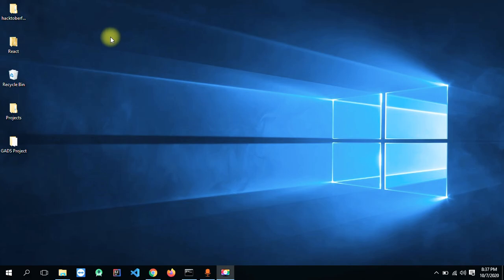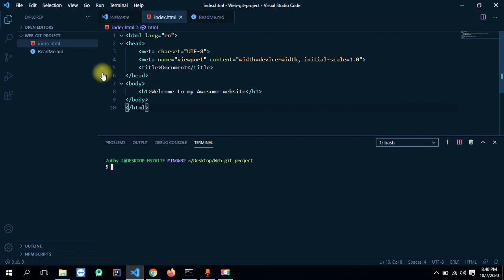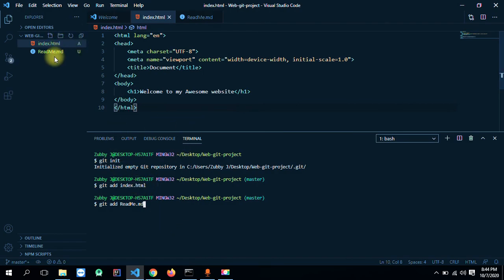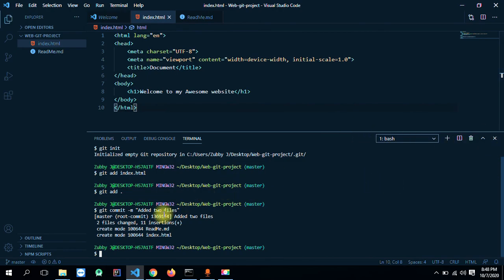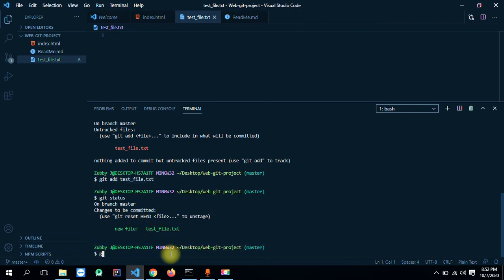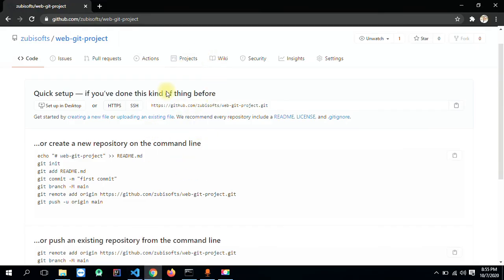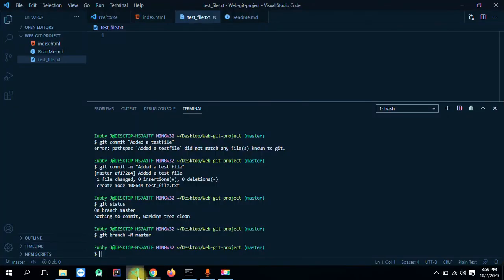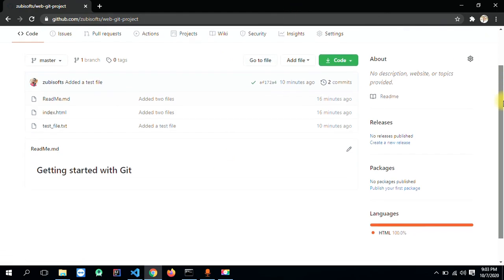Setting up project with Git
This is a video to walk us through on how to initialize and setup our project to use Git and also push it to our remote GitHub Repository